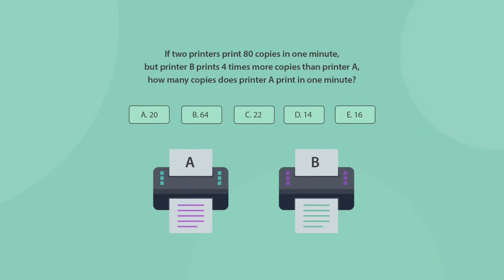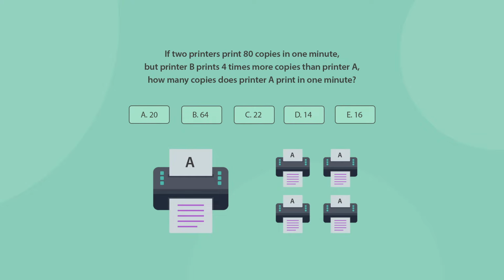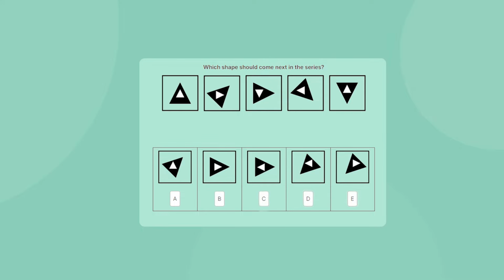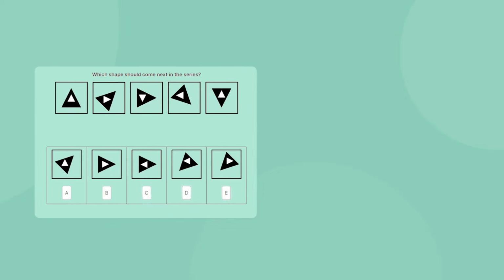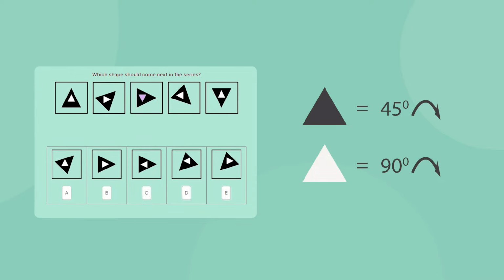Cubiks Test (Logiks and PAPI) - The Ultimate Guide [2025]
The Cubiks Test comes in many forms. Whether It's the Logiks Intermediate, Logiks Advanced, or the PAPI test, you can read more and get full prep

The Cubiks test is comprised of cognitive aptitude questions such as numerical, verbal, and abstract reasoning questions. Companies use it as a pre-employment assessment test to screen candidates.

It is very important to know for which Cubiks test you need to practice - the Logiks tests differ in question types and time frame. The PAPI personality test is also very elaborate and better results can be achieved with the right practice.

In this video you'll find the following:
00:00 - Cubiks Test Introduction
00:34 - How Do I Prepare for the Logiks Test?
00:49 - What Is the Cubiks Logiks Test?
01:38 - Cubiks Logiks General Intermediate
01:53 - Intermediate Sample Question
03:21 - Cubiks Logiks Advanced
03:35 - Advanced Numerical Sample Question
03:55 - Advanced Abstract Sample Question
05:08 - PAPI Test / Cubiks Factors
05:20 - PAPI Test Sample Question
06:10 - Cubiks Test Summary